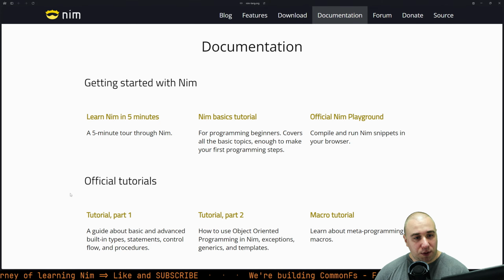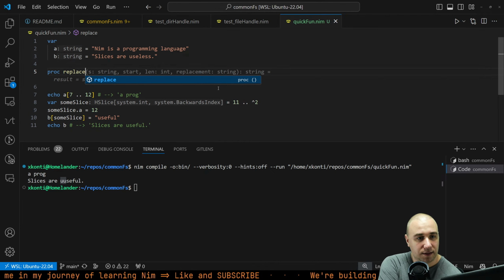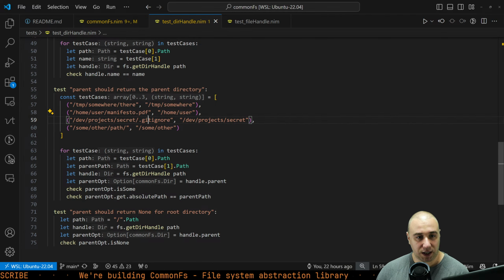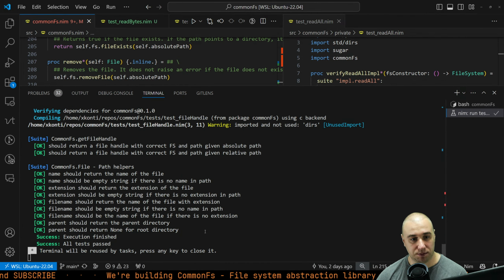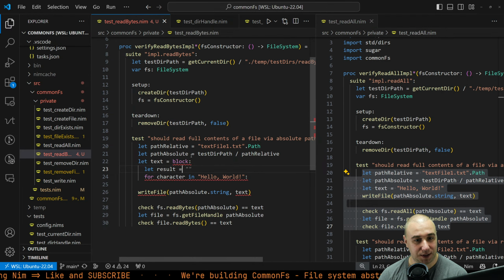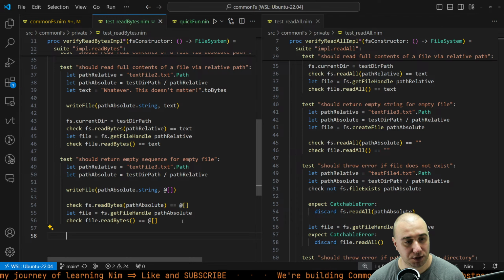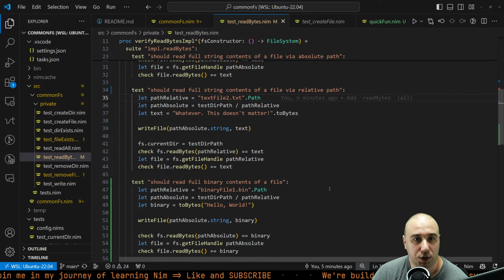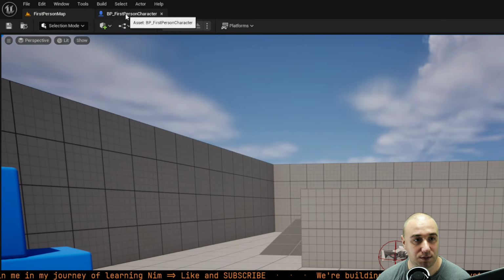👑 Reading/writing byte arrays, walking through directories - 🔴 Nim Live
We will continue development of the CommonFS library that abstracts file system operations.